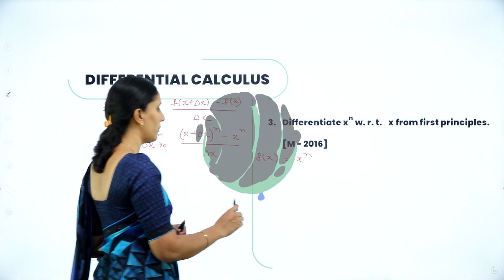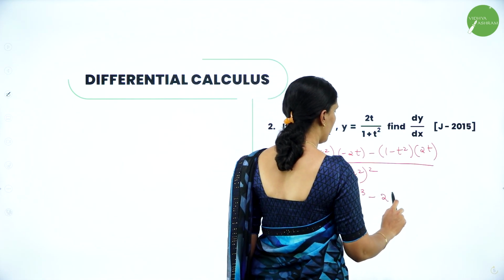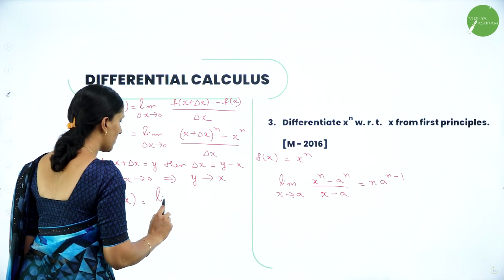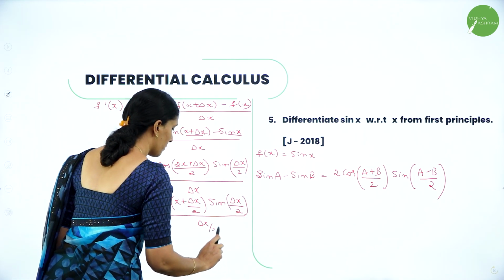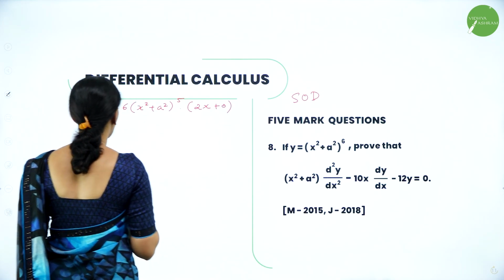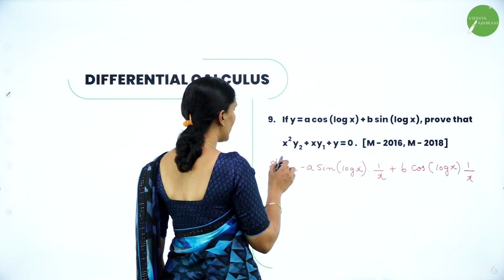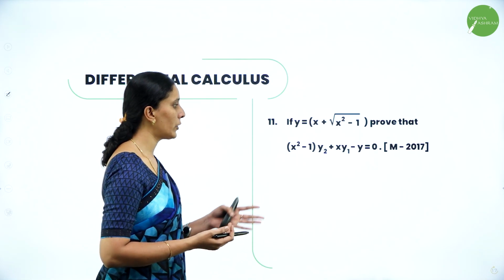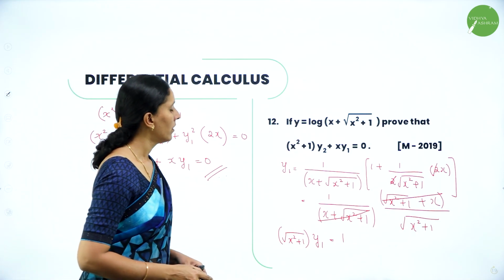DAY 151 | BASIC MATHS | II PUC | DIFFERENTIAL CALCULUS | REVISION | L2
Class : II PUC
Stream : COMMERCE
Subject : BASIC MATHS
Chapter Name : DIFFERENTIAL CALCULUS
Lecture : REVISION 2